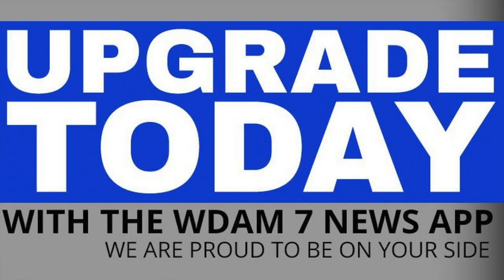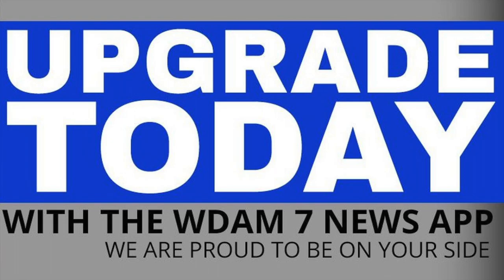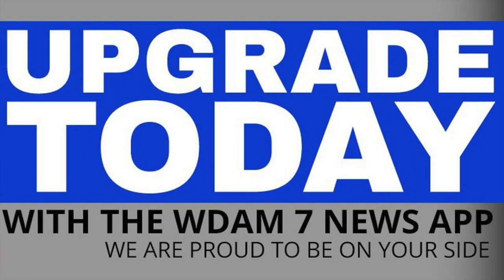April 15, 2017 WDAM App Update Voiceover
Voiceover demo reel for Thomas Monroe